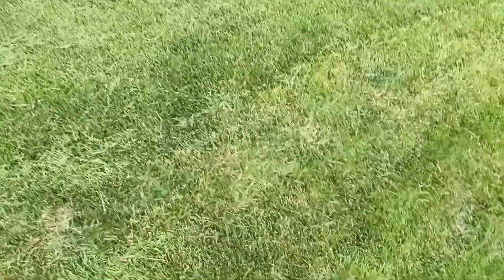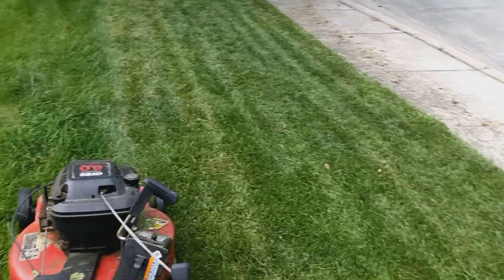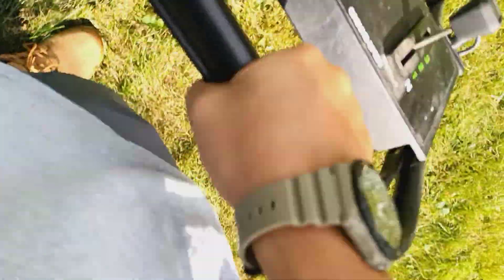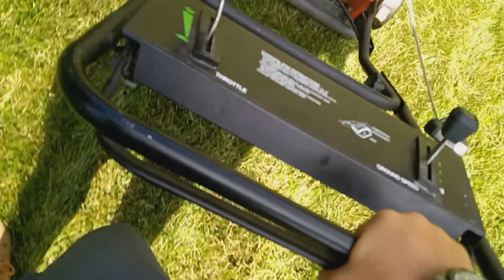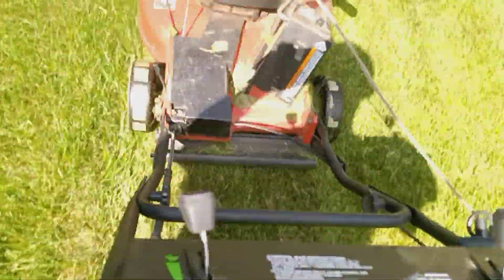mowing with the Toro